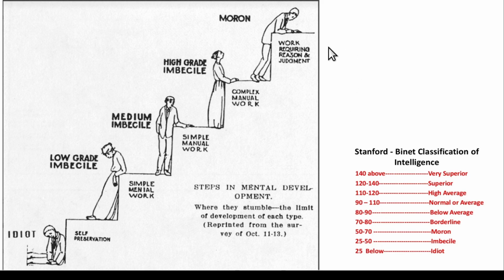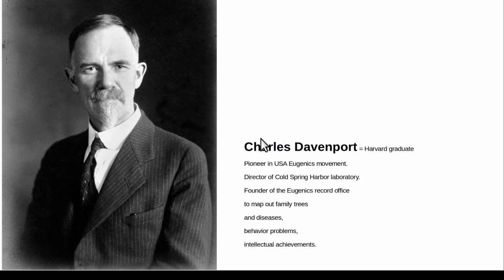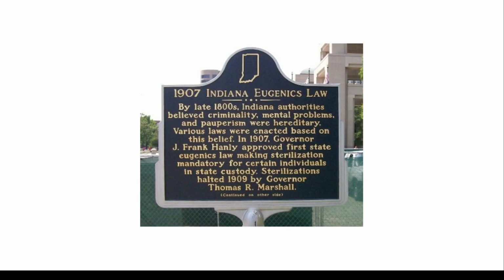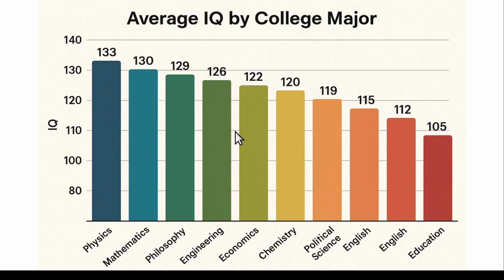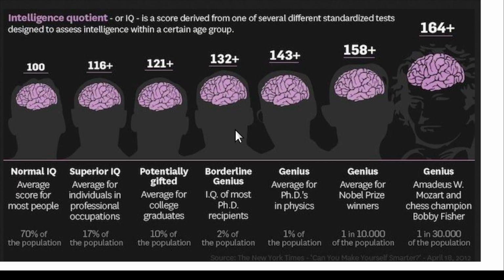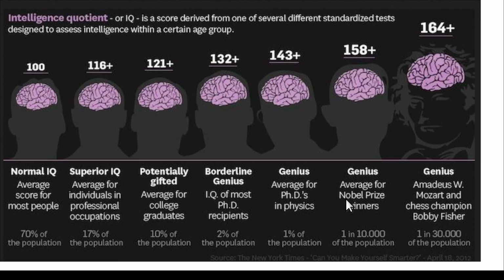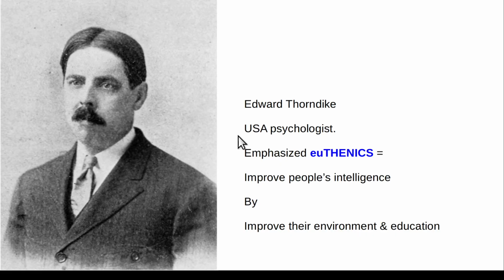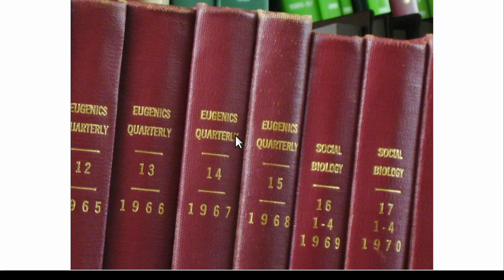pt 13 Eugenics in USA from British Imagination book review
thumbnail:  Carrie Buck with her mother.  Carrie was a victim of mandatory sterilization in USA.  Supreme court judge Oliver Wendell Holmes said, "Three generations of imbeciles is enough!"